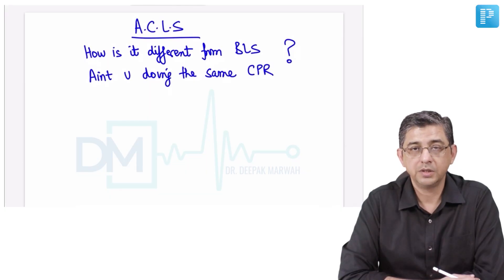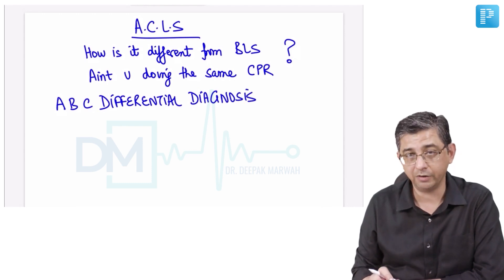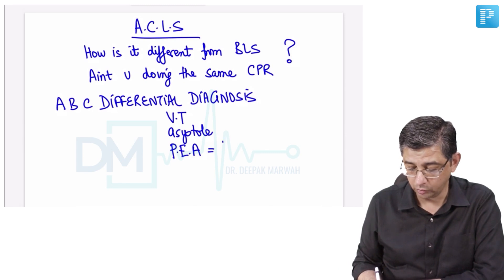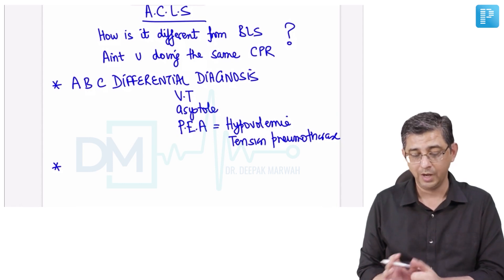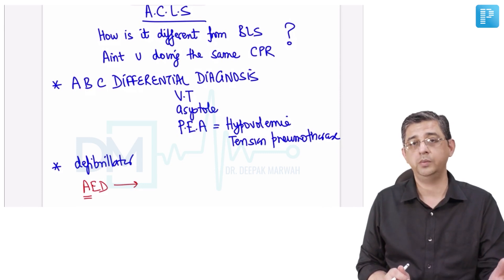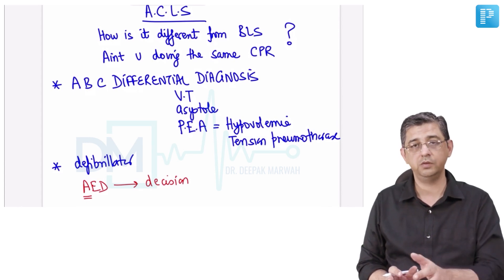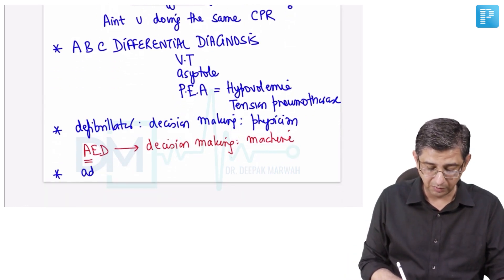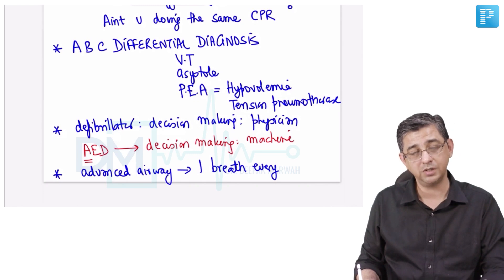Difference between ACLS and BLS | By Dr. Deepak Marwah | Medicine | PrepLadder NEET PG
What is the difference between BLS and ACLS? Basic Life Support (BLS) is the generic term for any form of CPR and is required for all registered nurses. Advanced Cardiac Life Support (ACLS) is primarily required for RNs who work in a hospital setting and care for critically ill adults.
Learn more about the topic via this video.
Make sure you watch the video in its entirety for best understanding.